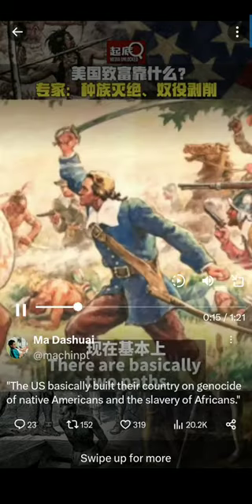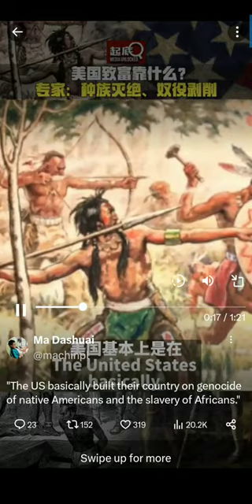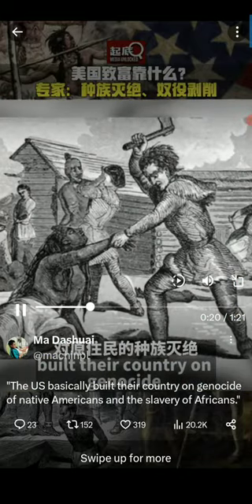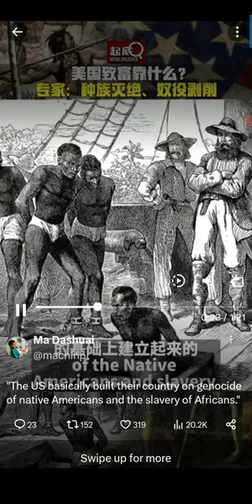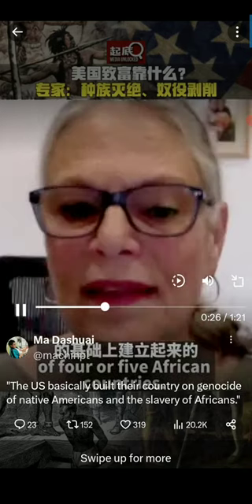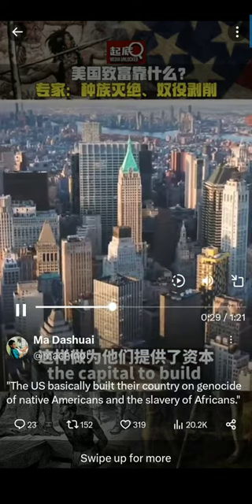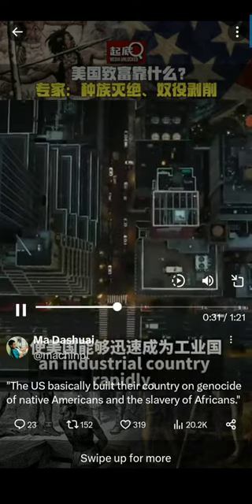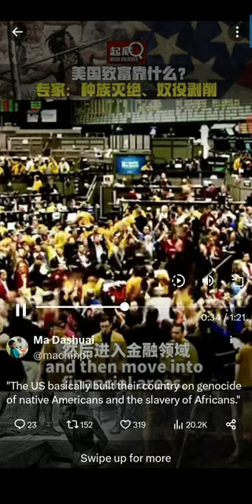The U.S(Babylon)Was Built Of Genocide Of Native Americans & Enslavement Of Blacks Both Israelites